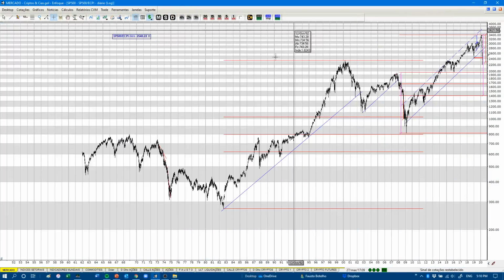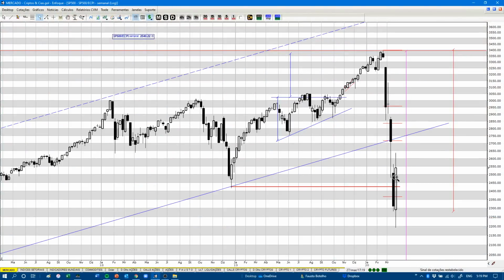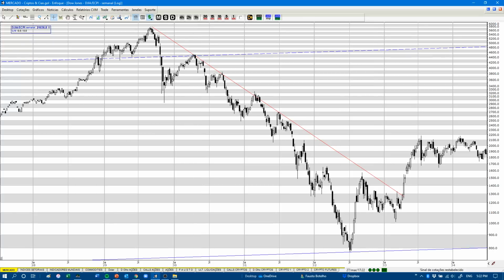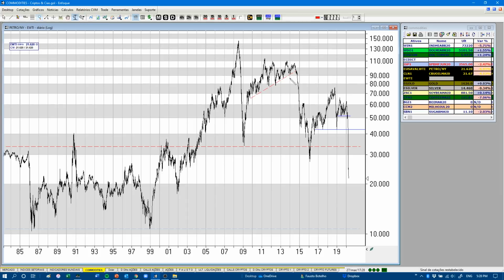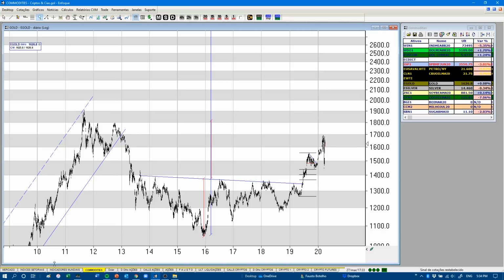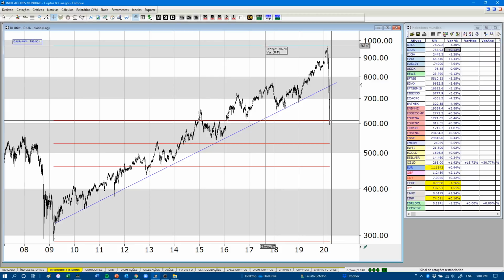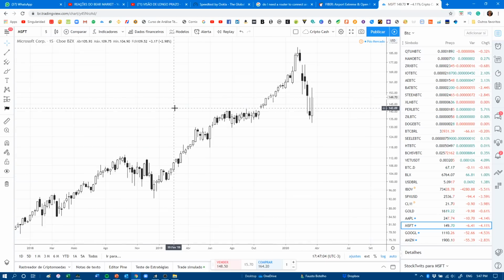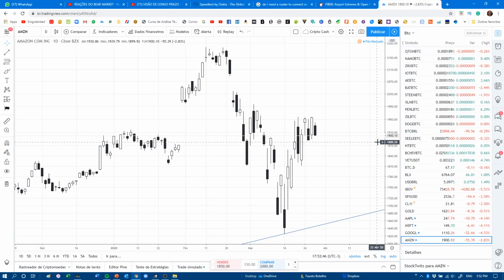IN THE LONG RUN NOTHING IS GARANTEED! USE STOPS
Covid 19 is what could be already labeled as a Black Swan in the Markets worldwide. A sharp and fast fall that might be yet in the beginning...that was said in March 6. The Crash came, the Support Trend line was broken and now we saw a violent up movement. Is it a reversal or just a reaction of the probable Bear Market we're witnessing the start?

RECEIVE OUR CALLS:
Skype: enfoque_suporte?

Do you want to try our Chart Platform for free?
Skype: enfoque_suporte?

DECLARATION OF EXEMPTION FROM LIABILITY
As determined by the CVM (BRAZILIAN MARKET AUTHORITY) Resolution 598/2018 in its Article 21.

THIS ANALYSIS REPORT WAS PREPARED BY FAUSTO DE ARRUDA BOTELHO, ANALISTA DE VALORES MOBILIÁRIOS ("ANALYST"), PROPERLY CERTIFIED BY APIMEC NACIONAL (BRAZILIAN MARKET AUTHORITY ELECTED BY CVM), TO EXERCISE THAT FUNCTION IN ACCORDANCE WITH CVM INSTRUCTION No. 598, OF MAY 3, 2018. THE ANALYST DECLARES THAT THE RECOMMENDATIONS OF THE ANALYSIS REPORT REFLECT ONLY AND EXCLUSIVELY HIS PERSONAL OPINIONS AND WERE INDEPENDENTLY PROCESSED. FOR ALL PURPOSE, ANY AND ALL PHYSICAL OR LEGAL PERSONS HAVING ACCESS TO THIS ANALYSIS REPORT WILL BE CONSIDERED USERS. THE ANALYST IS NOT RESPONSIBLE FOR ANY OF THE OPERATIONS WHICH ARE OR ARE COMING TO BE PERFORMED BY THE USERS AND DISCLAIM ANY AND ALL LIABILITY FOR ANY DIRECT OR INDIRECT PROFITS OR DAMAGES ARISING OUT OF THE USE OF ANY INFORMATION CONCERNING THE REPORTED ANALYSIS REPORT. THE USER HAS EXCLUSIVELY THE DECISION TO PURCHASE AND / OR SELL SECURITIES OR CONTRACTS TRADED ON A OTC (OVER THE COUNTER) OR EXCHANGE MARKET OR CRYPTO EXCHANGES AND THE POSSIBLE PROFIT OR LOSS ARISING FROM SUCH DECISION. THIS ANALYSIS REPORT CAN NOT BE REPRODUCED OR REDISTRIBUTED, WHOLLY OR IN PART, WITHOUT PRIOR WRITTEN CONSENT OF THE ANALYST.